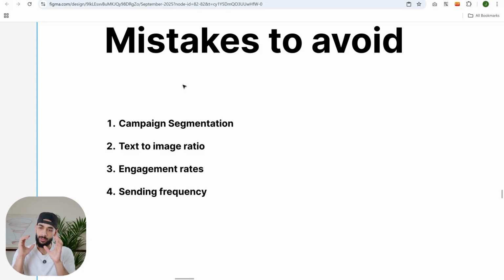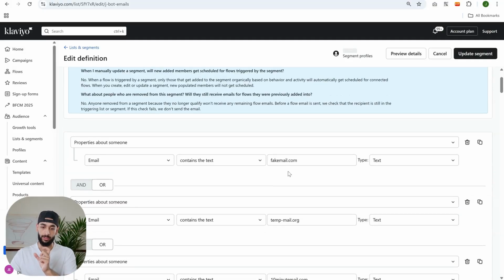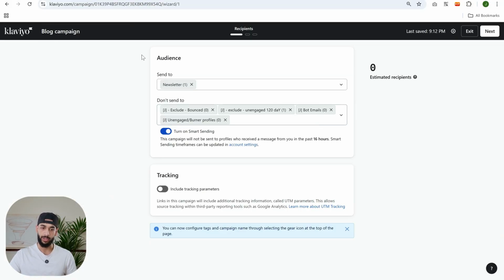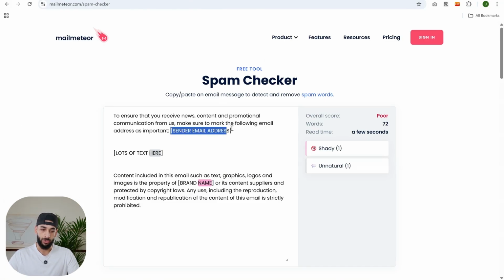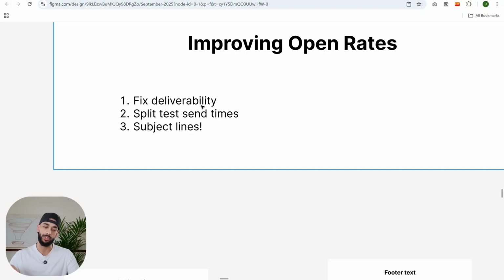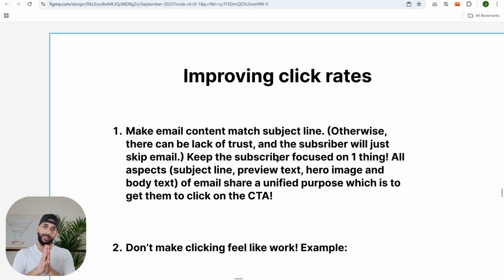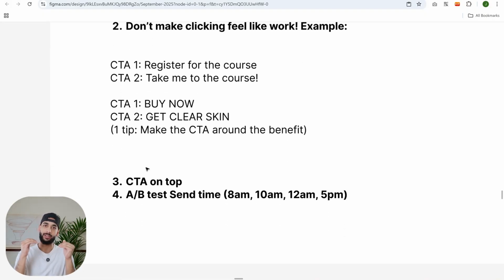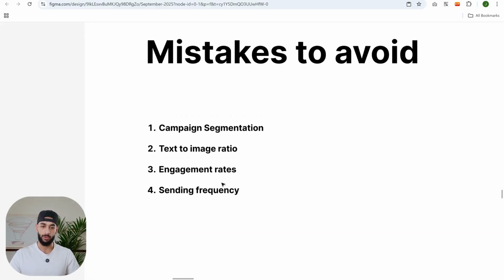Klaviyo Email Deliverability: Avoid these traps!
klaviyo email deliverability

If your Klaviyo emails are landing in spam—even after doing "everything right"—you might be making hidden mistakes that quietly kill your deliverability. In this video, we uncover the most common traps that hurt your inbox placement (and revenue) and show you exactly how to avoid them.

Here’s what you’ll learn:
- The exact segmentation mistakes most brands make (and how to fix them)
- How to exclude bounce, unengaged, bot, and burner profiles from campaigns
- Fixing your text-to-image ratio to avoid spam filters
- How to use Klaviyo’s spam checker and universal text footers
- Quick strategies to increase open and click-through rates: better CTAs, subject lines, send times
- Email frequency tips to maintain sender reputation

If you’ve been wondering *how to increase your Klaviyo open rate* or need a step-by-step guide to *setting up your DMARC record for Klaviyo*, this tutorial is packed with actionable advice.

You’ll also hear key deliverability tactics around *Klaviyo SPF and DMARC*, plus practical segmentation templates and tools to boost inboxing.